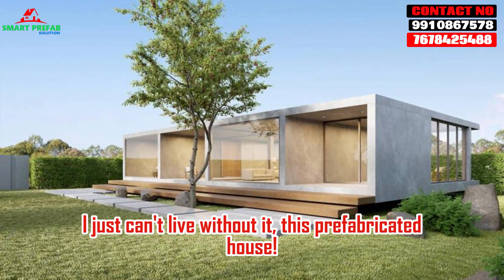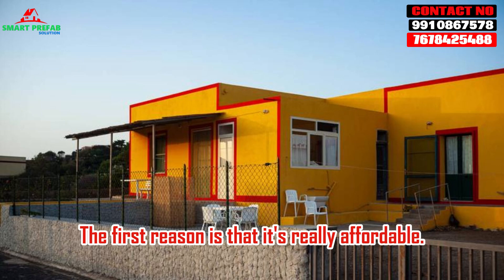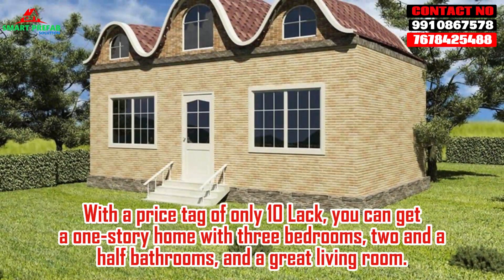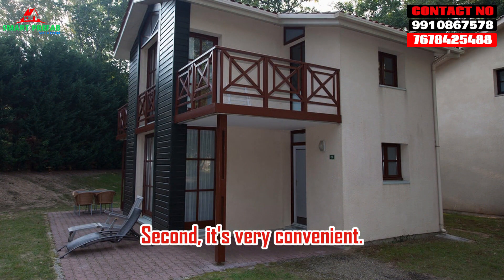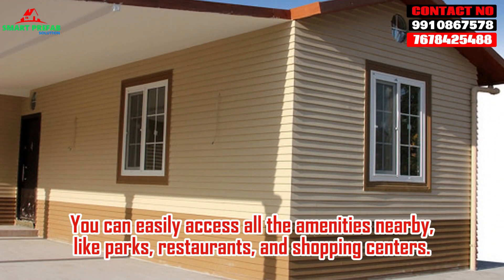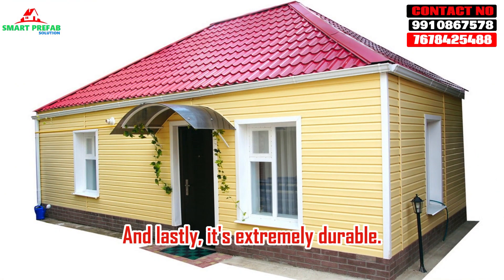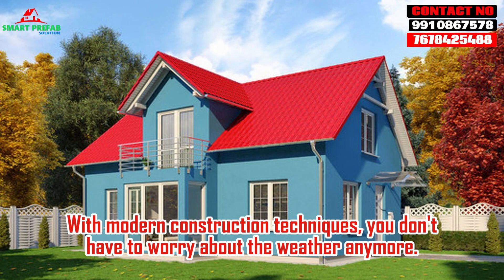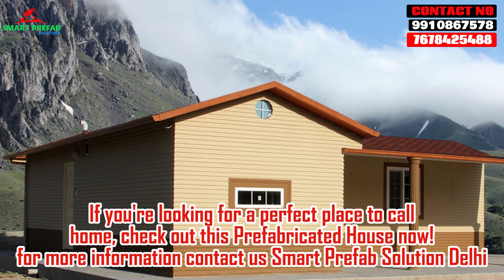Prefabricated Houses Information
The Impressive Evolution Of Prefabricated Houses
There are some truly prefab options out there.

We are leading manufacturers  of Prefabricated Structures,
prefabricated cottages, Prefabricated houses, prefabricated resorts,
 prefabricated School, prefabricated home, prefabricated villa,
prefabricated farm houses, prefabricated rooftop rooms,
 prefabricated hotels, prefabricated site office,
 prefabricated hostel, Portable Cottage, Porta cabin,
 portable rooms, prefab structures etc.

Any Other Information Please Contact

Connect To Corp Office
Address:-  No. 32/5/1,Rajiv  Vihar , Najafgarh, New Delhi-110043

Although the concept of prefabricated houses is not a new one,
it has certainly evolved and expanded in the past few decades
to become a viable path to homeownership for people of
all economic backgrounds, in every part of the country,
 and with varying design inclinations. When you hear the
 term prefabricated house (often shortened to prefab),
 it refers to a type of building construction rather than
a specific style of house. Prefab homes are those that are
built off-site and then transported to and assembled at a final destination.

🏃OUR MISSION:-
The mission of SMART PREFAB SOLUTION (PREFABRICATED HOME'S) is to supply & service portable
 pre-engineered building from the most visited to the remotest areas of
the globe and to constantly improve on it.

🌻OUR VISION:-
SMART PREFAB SOLUTION shall be professional managed committed to total
customer satisfaction. ABI shall factor a culture of caring,
 rust and continuous learning while meeting
expectation of employee, stakeholders and society.

THENKYOU 4 watching

prefab homes
mobile home tour
manufactured home
mobile homes
mobile home living
manufactured homes